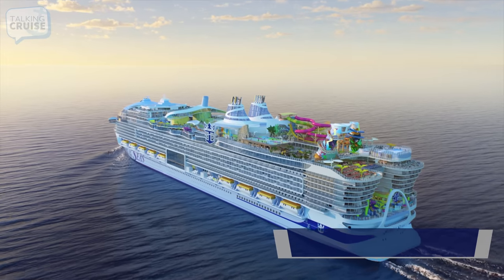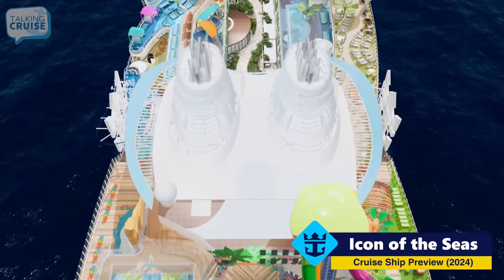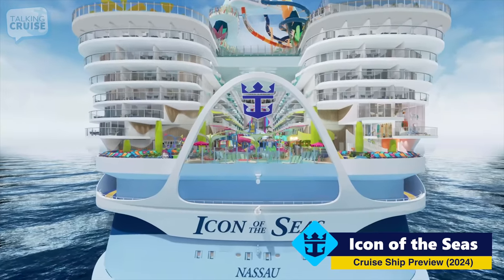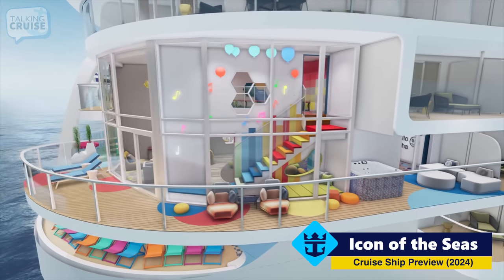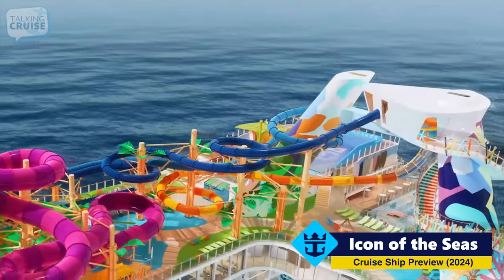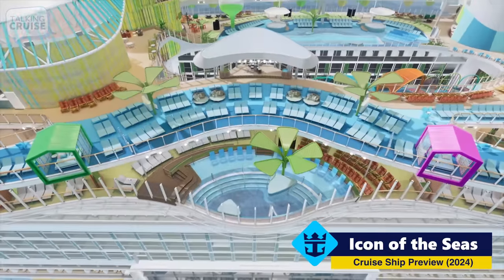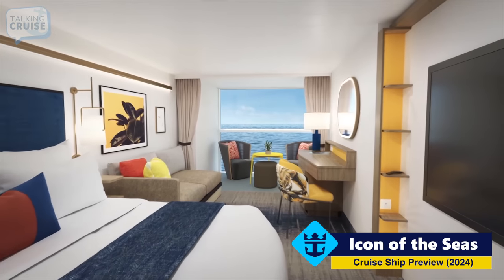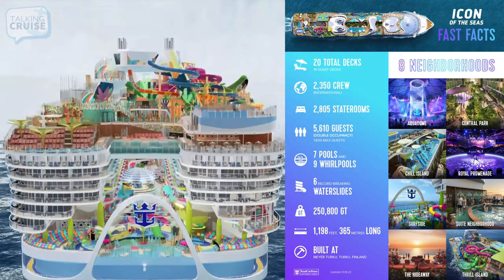Icon of the Seas | Preview Tour (2024)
Royal Caribbean’s newest and largest cruise ship ever, Icon of the Seas, already has the cruise industry buzzing and the best word to describe it is INCREDIBLE. At 250,800 gross tons, Icon will not only be the largest cruise ship in the world, but cement Royal Caribbean’s position offering the biggest and certainly some of the most innovative ships at sea.

Icon of the Seas will carry forward many features first introduced on Oasis Class ships, including 8 Neighborhoods, but significant design evolutions make all of the spaces feel completely new.

The multi-level Royal Promenade will feature 15 restaurants, bars and cafes and debut the Pearl Café, home to the mysterious sphere we’ve seen in recent months. This neighborhood will also be home to Absolute Zero, the largest ice rink at sea with a new circular design and outward facing windows from the Royal Promenade for the first time.

Central Park will feature 20% more live trees and continue to offer live music, bars and dining, including Izumi Hibachi & Sushi, and Chops Grille. Although not mentioned in this reveal, the Icon of the Seas deck plans do reference a dry slide (likely an exit) in the Central Park.

The other remaining neighborhoods all have new names. Surfside, located aft on Deck 7, takes the boardwalk concept with the popular carousel and arcade and amps it up with a Splashaway Bay and Baby Bay aquaparks and Water’s Edge infinity pool. Take a break from game play and watery spray to enjoy several new eateries and bars.With the AquaTheather being located in the forward section of the ship, there is now tons of room for guests to enjoy this area all day long. For those seeking the ultimate in luxury and fun, check out the 3-level, Ultimate Family Townhouse with direct access to Surfside.

AquaDome includes a reimagined version of the AquaTheater, located forward on deck 15. This space features a climate controlled dome with 673 glass panels that encapsulate the solarium area with spots to lounge, dine and drink during the day and be memorized with an all-new aqua show format at night.

A pumped up aquapark is located at Thrill Island, featuring 6 record-breaking waterslides, including two family raft slides, Storm Surge and Hurricane Hunter, Frightening Bolt, the tallest drop slide at sea, plus the industry’s first open freefall slide Pressure Drop, and Storm Chasers dueling mat racer slides.

The thrills go even higher onboard Icon of the Seas with Crown’s Edge, perched 154 feet above the ocean, guests navigate a ropes course, walk across the crown then feel the platform drop as they swing across to the other side. Rounding out the excitement are the side-facing rock climbing wall, FlowRider (with its flipped orientation) and Lost Dunes mini-golf.

After the thrills, check out Chill Island. Spanning three decks, expansive ocean views are the backdrop for tons of ways to cool off in the water at Royal Bay, the largest pool at sea, Swim & Tonic, Royal’s first swim-up bar, plus Cloud 17 adults only pool deck and The Cove offer swim to the edge infinity pools.

The Hideaway featuring an infinity pool suspended 8 decks above Surfside, is a beach club type venue that has its own resident DJ, full-service bar and some of the best views onboard.

For those that enjoy exclusive experiences, the Suite Neighborhood, first debuted on Wonder of the Seas, is bigger than ever. Offering some of Icon of the Seas most spacious suites, guests will also be pampered with access to a sun deck with private pool and whirlpool and restaurants The Grove Mediterranean style cuisine and a two-level Coastal Kitchen with open views to the AquaDome.

There will also be a host of new accommodations onboard Icon of the Seas, including Infinite Verandah Ocean View Balcony, Family Infinite Balcony, Surfside Family Suite, Sunset Corner Suite and the already mentioned Ultimate Family Townhouse.

Icon of the Seas will start sailing in January 2024 with year-round sailings to the Eastern and Western Caribbean from PortMiami. Bookings are now open for sailings through April 2025.

Index:

Teaser - 00:00
Introduction & Overview - 00:27

Neighborhood Walkthroughs
Royal Promenade - 05:31
Central Park - 06:02
Surfside - 06:22
AquaDome - 07:26
Thrill Island - 08:13
Chill Island - 08:52
The Hideaway - 09:49
Suite Neighborhood - 10:03
Accommodations - 11:40

Closing - 15:30

Video segments and renders courtesy:
Royal Caribbean International